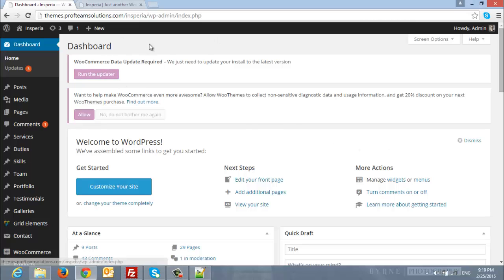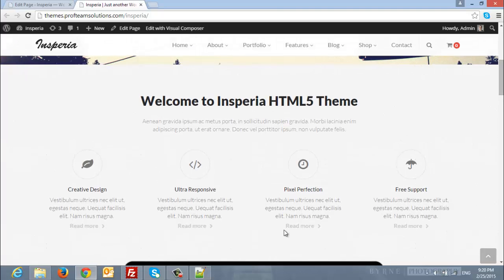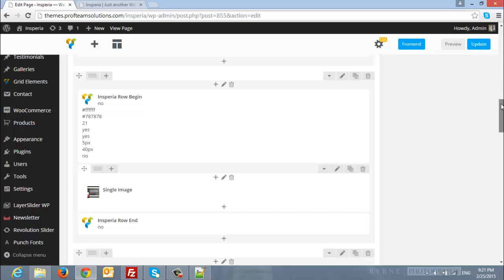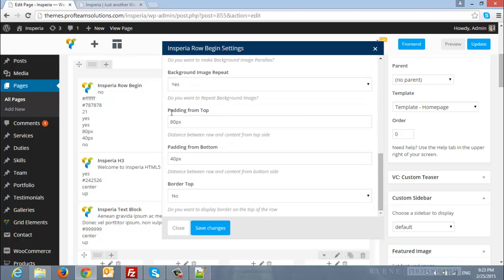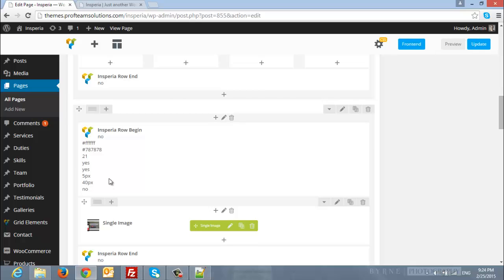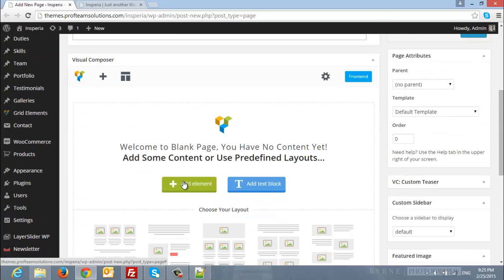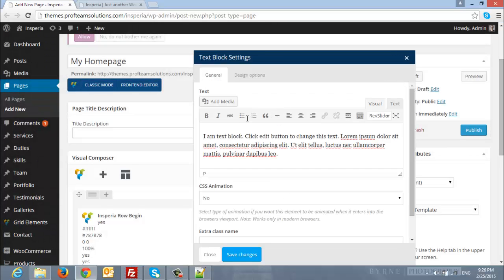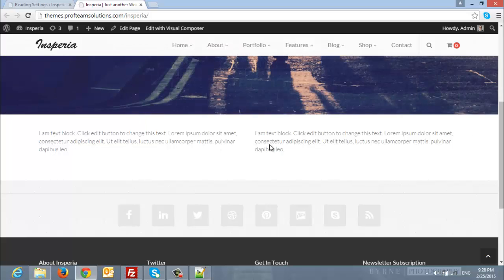Insperia WP Theme - Setting Homepage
This video is provided officially by Profteam to show you how to Set up the homepage